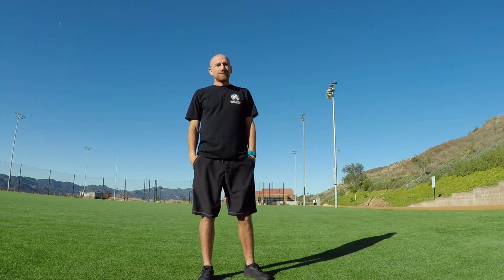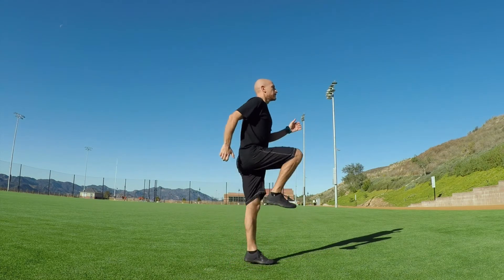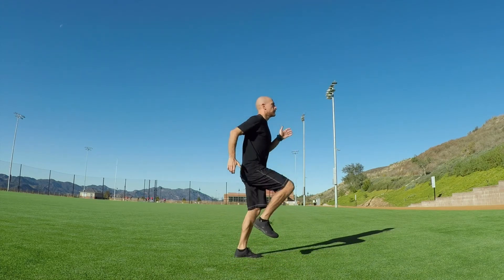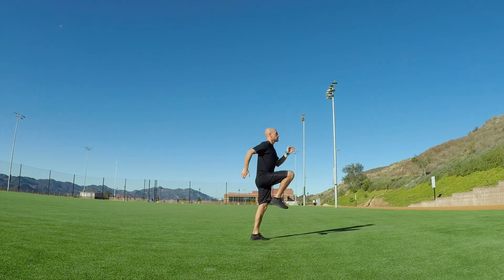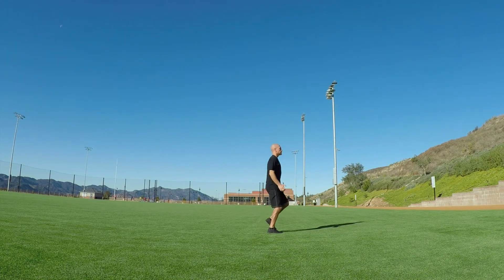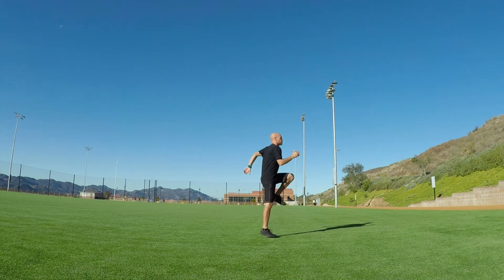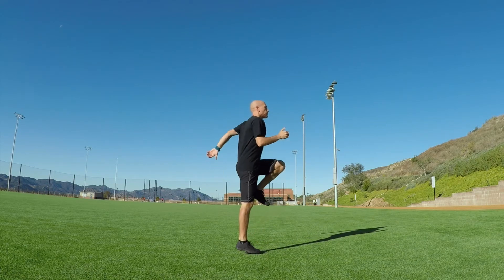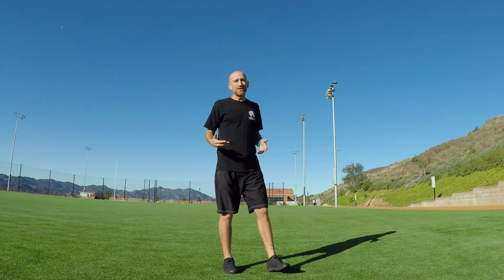Monday Move #12 - Skip to My Lou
Skipping is a movement everyone did as a kid. Unfortunately, it is quickly forgotten by the time teenage years roll around.  Some people, like myself, still find a great joy from skipping. Its such a playful way to travel around, and much faster than walking.

There are so many benefits to skipping, such as rhythm & pattern recognition, cross body motion to stimulate the cerebellum, which makes skipping a great general warm up.

There is also a small explosive component involved in the skipping pattern. This will elevate your heart rate, so small bouts of skips may be used as a warm up before sport, running or training speed/agility drills.

Knowing that all body parts move in 3 planes, its logical to think that most motions can be performed in 3 major planes.  This lead to me practicing the skip pattern while moving in different directions.  Not only is skipping sideways, and in a circle, novel for your brain, but you will also be stimulating different fascial planes when you change your direction...aka...Gains!

The Language of Movement
Make Today Legendary